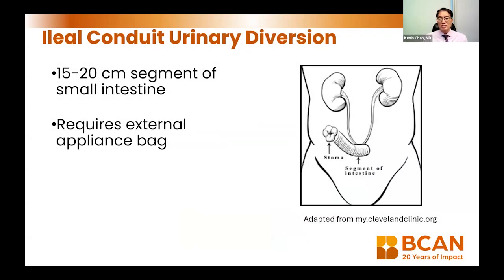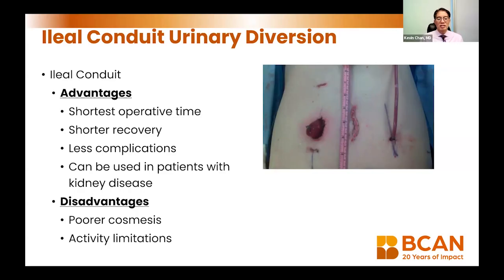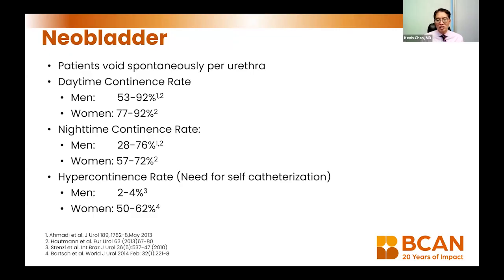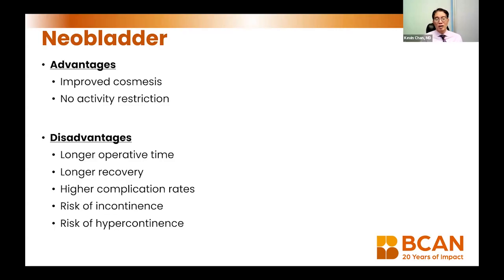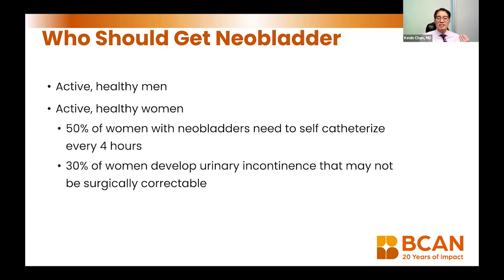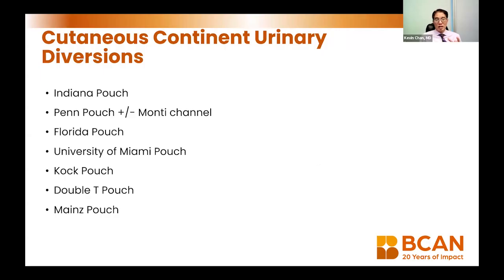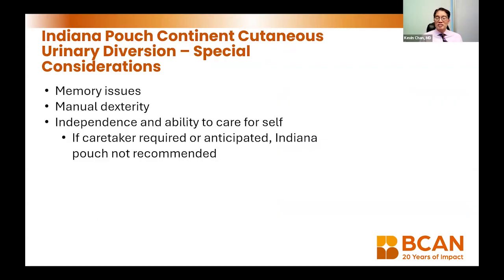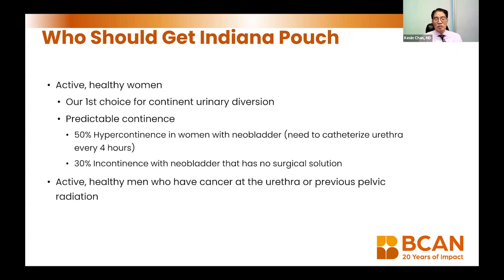Webinar: Defining Your Goals—Making Shared Decisions in Surgical Bladder Cancer Treatment. Part 2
When facing bladder cancer treatment surgery, it’s important that your medical team understands what matters most to you—your lifestyle, priorities, and long-term goals. In this webinar, Dr. Kevin G. Chan, a leading urologic oncologist, along with nurse Kathleen Manuel, BSN, RN, discuss key questions to ask, real-world patient examples, and how different treatment choices fit different lifestyles. If you are facing radical cystectomy and considering your choices, this session will empower you to take an active role in shaping your care.